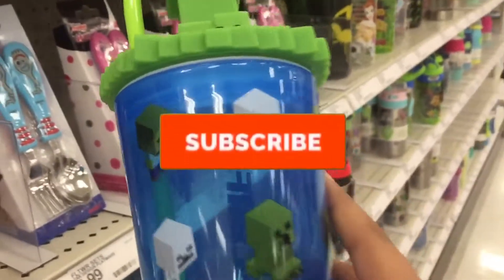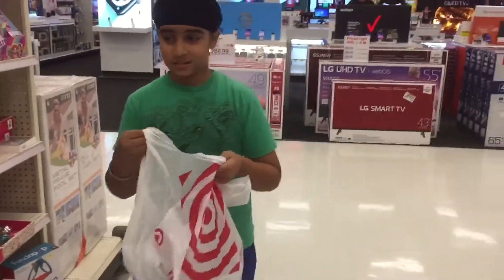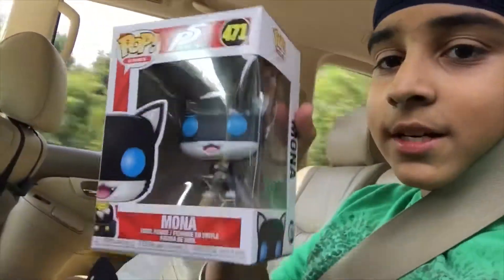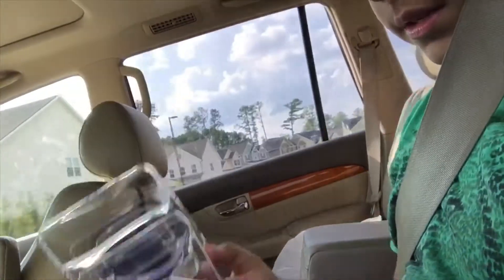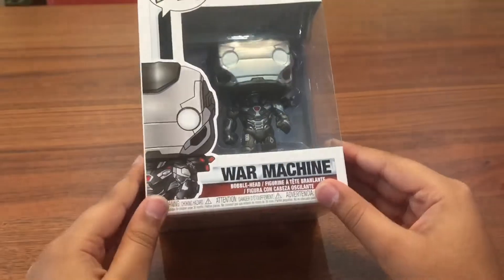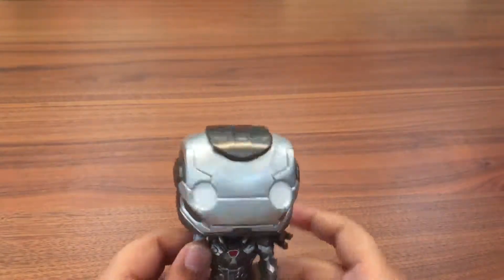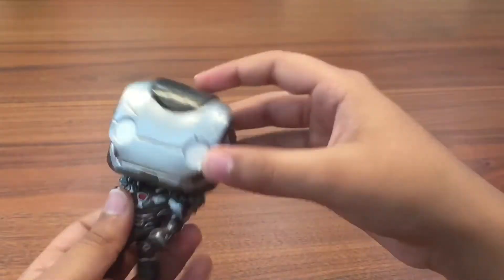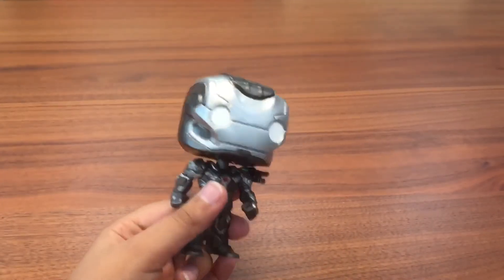Target Funko Pop Hunt!